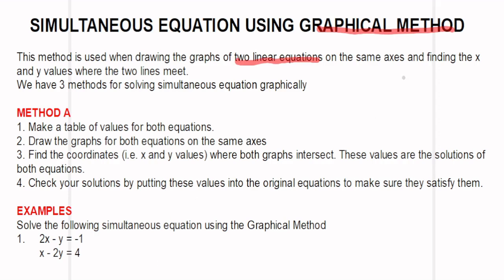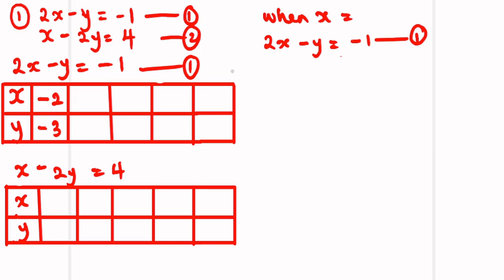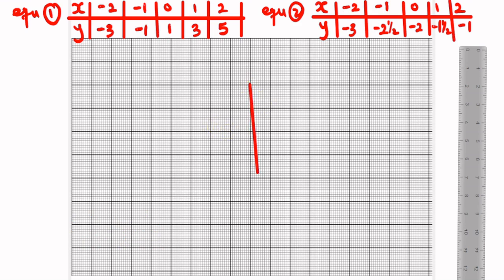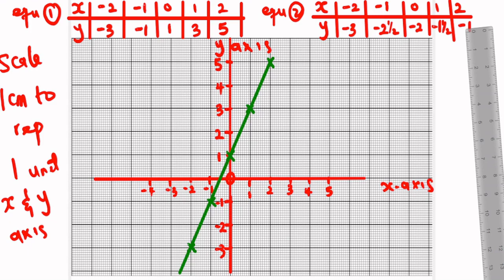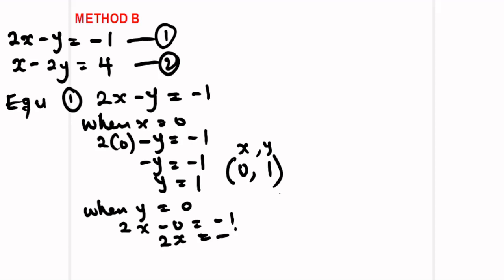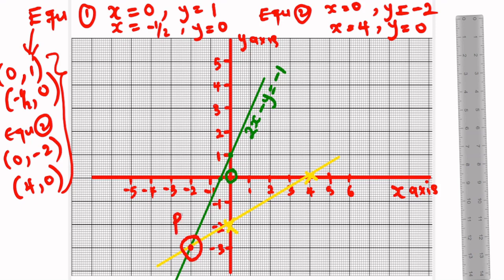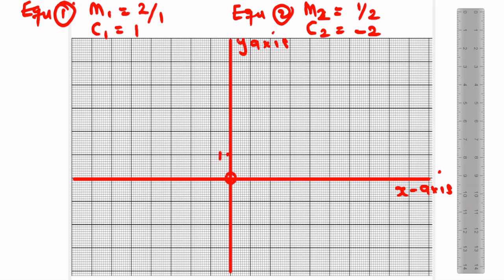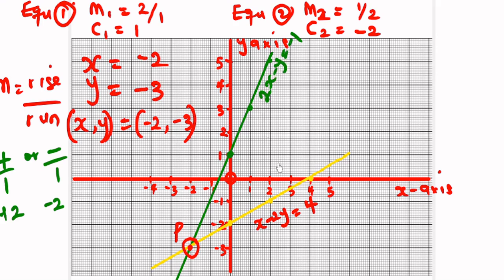Graphical Solution of Simultaneous Linear Equations | Simultaneous Equations - Graphical Method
In today's lessons, we will learn how to solve the Simultaneous Linear Equation using the Graphical Method.

In this video, we used three (3) methods for the Graphical Solution of Simultaneous Linear Equation given.

The Graphical Method is used when drawing the graphs of two linear equations on the same axes and finding the x and y values where the two lines meet.

Method A:
1. Make a table of values for both equations.
2. Draw the graphs for both equations on the same axes.
3. Find the coordinates (i.e. x and y values) where both graphs intersect (meet). These values are the solutions of both equations.
4. Check your solutions by putting these values into the original equations to make sure they satisfy them.

Method B:
1. For both equations; make x = 0 and find y then make y = 0 and find x
2. Use the coordinates gotten from equation (i) and (ii) to draw the graphs for both equations on the same axes.
3. Find the coordinates where both graphs intersect (meet).

Method C:
1. Use the formula for equation of a line ; y = mx + c (where m = slope and c = y intercept)
2. For both equations make y the subject of formula
3. The coefficient of x is the slope (m) and the other value is the y intercept (c)
4. Use value for y intercept (c) to cut the line on the y axes and use the slope (m) to rise and run on the y axes starting from where the y intercept cuts the line.
5. Draw the graphs for both equations and find the coordinates where both graphs intersect (meet).